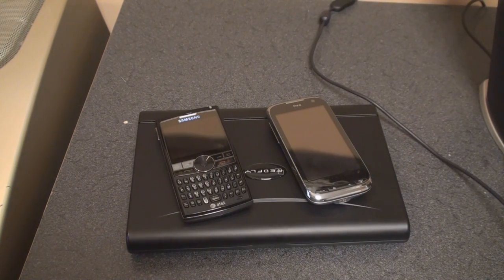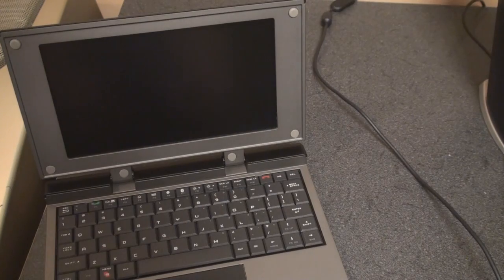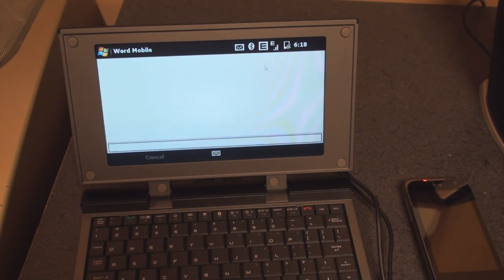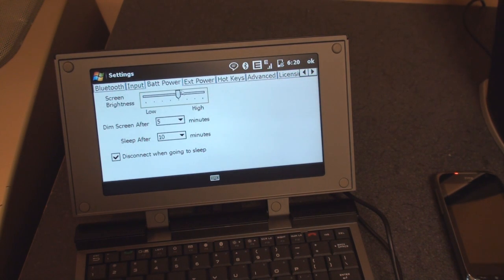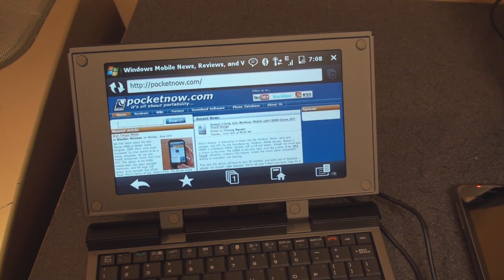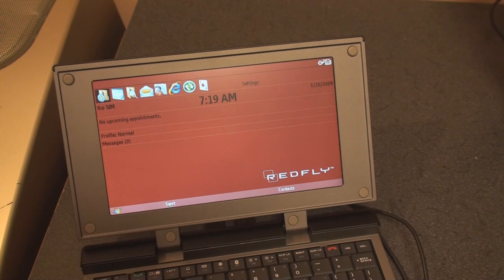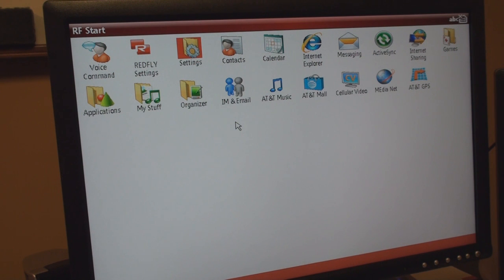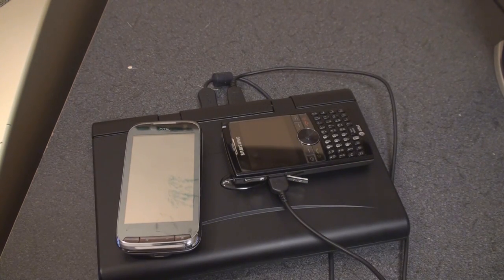Celio REDFLY C8N Hands On | Pocketnow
In this video, we demonstrate the Windows Mobile companion device, the REDFLY.